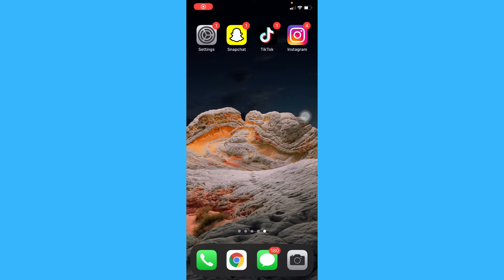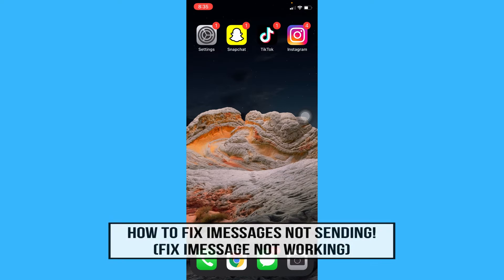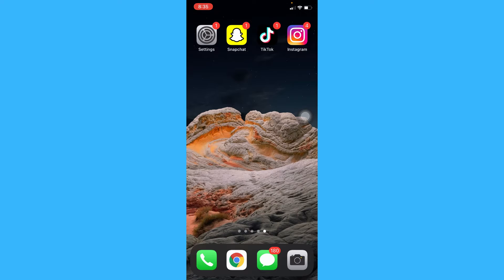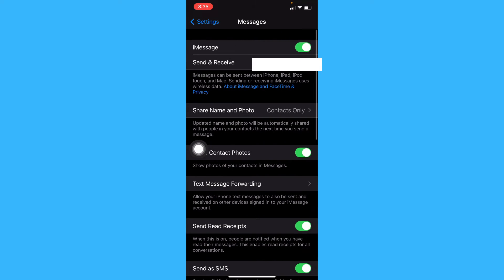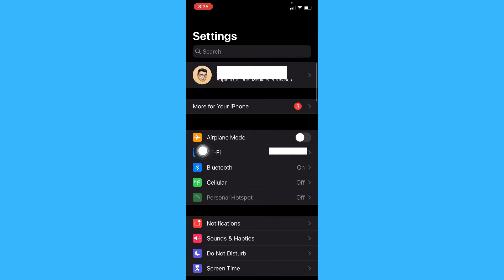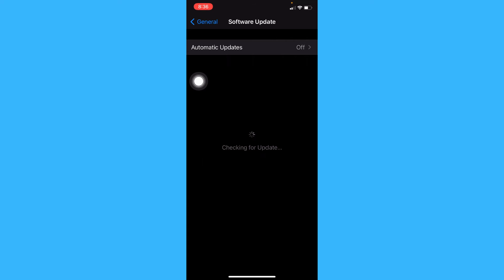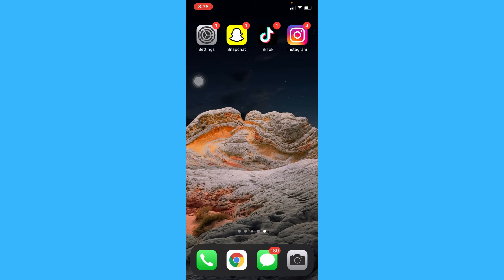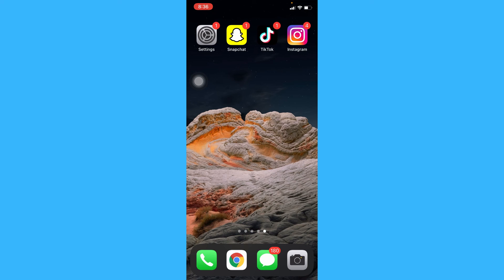How To FIX iMessages Not Sending (Fix iMessage Not Working)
Learn How To FIX iMessages Not Sending (Fix iMessage Not Working)

In this video I will show you how to fix iMessages not sending. This will be a short guide that shows you exactly how to fix iMessages not delivered.